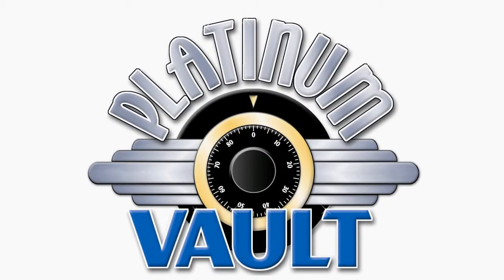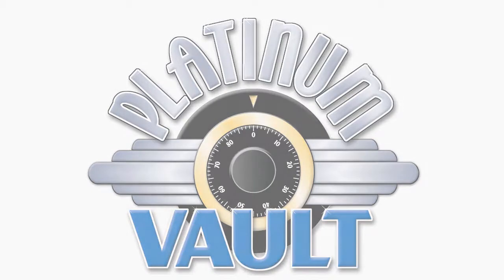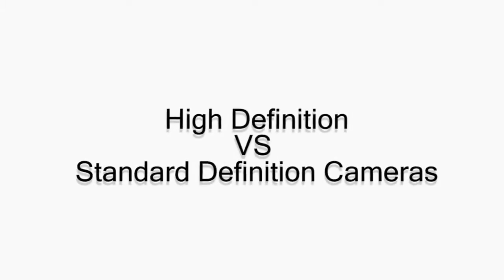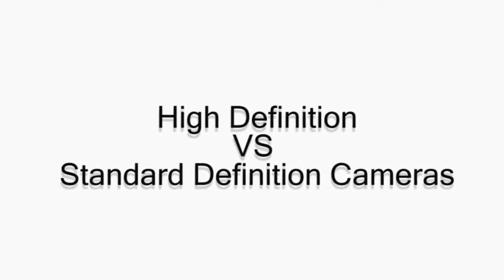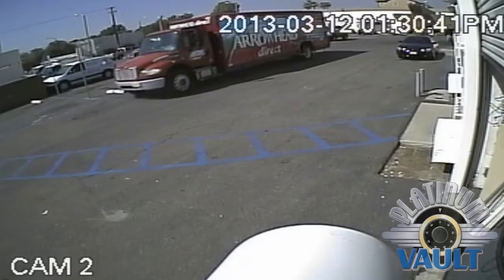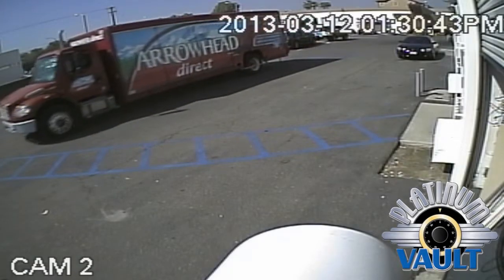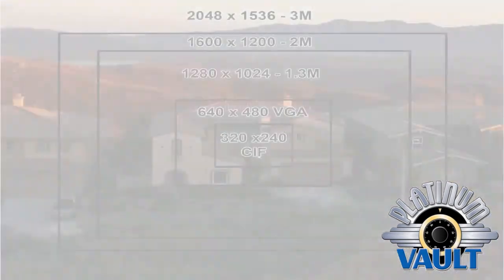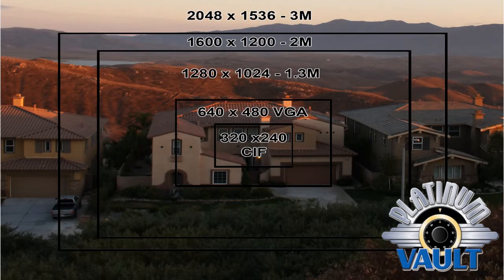HD CCTV Camera Demo - Platinum Vault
Here is a HD surveillance camera demonstration for Platinum Vault Inc. This video will compare standard and high definition images using Platinum Vault's analog and Megapixel cameras. We specialize in design and installation of CCTV Security Camera Systems, Alarm systems, and Access Control Systems, installations for your home or business. We have package deal that can"t be beat! Let us do a site evaluation so we can determine the type, placement and number of surveillance cameras needed to accomplish your needs. CCTV camera installation is surprisingly affordable and easy to operate.